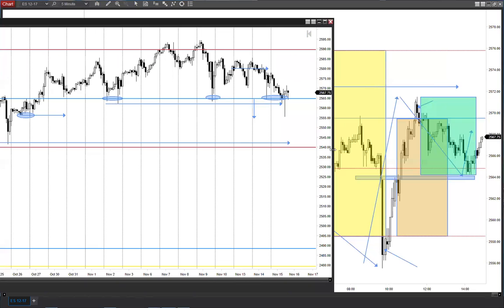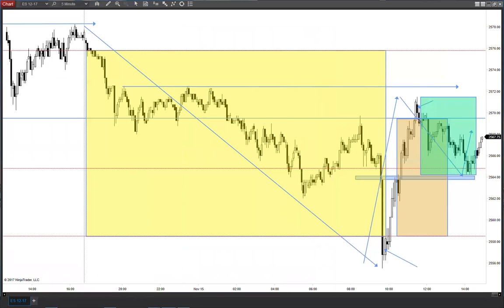Waiting for The Donald